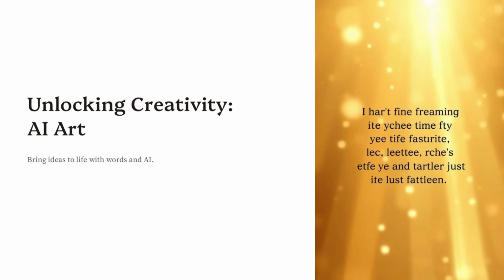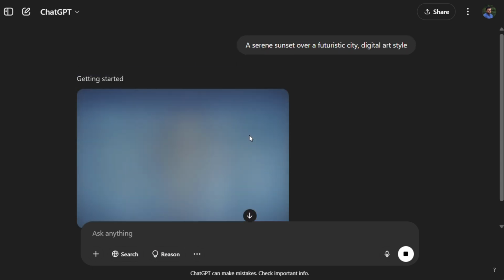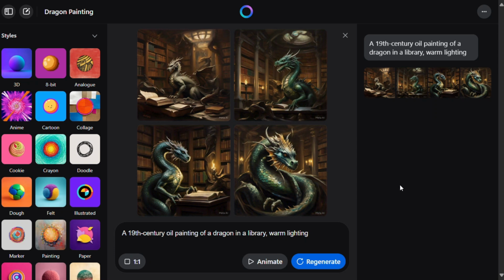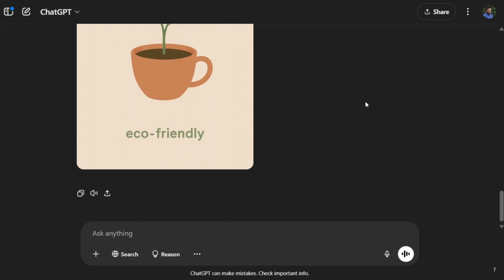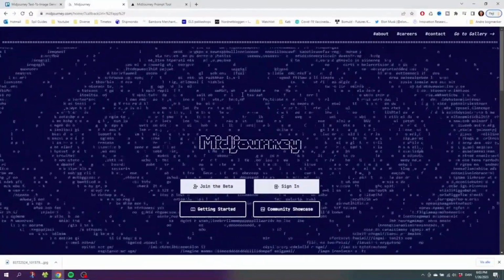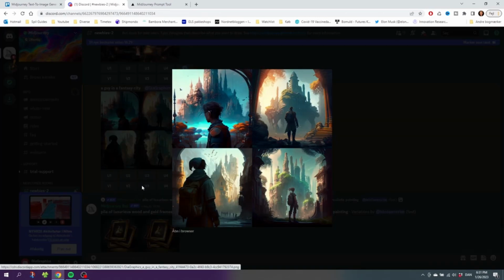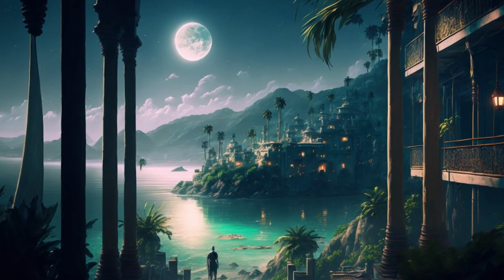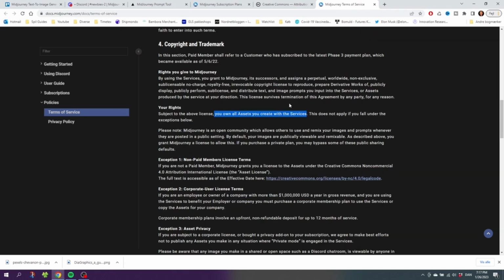Video Lecture 37: AI Tools and Platforms-II